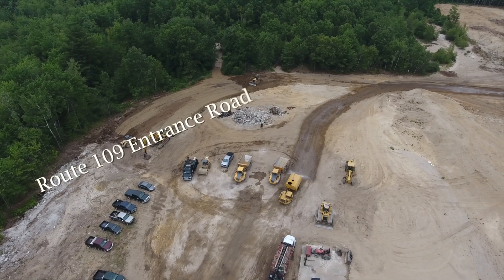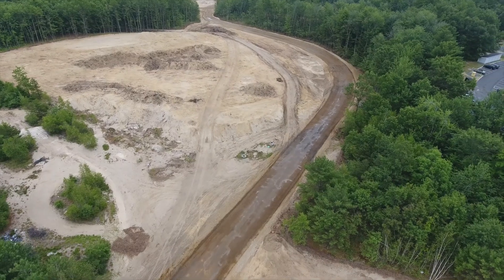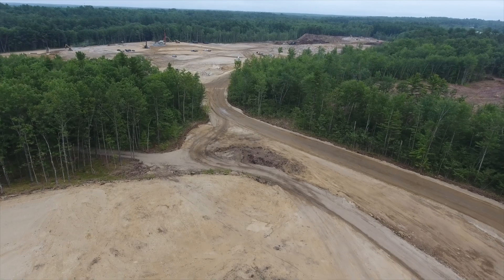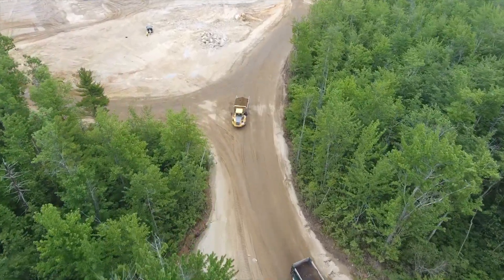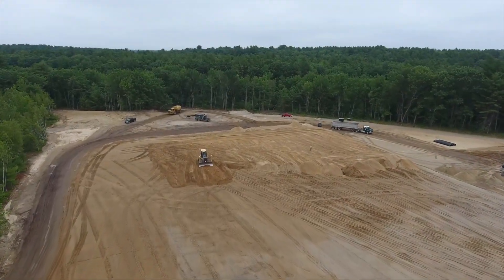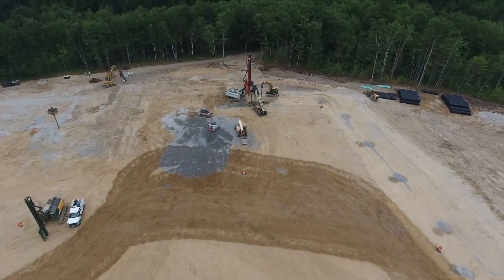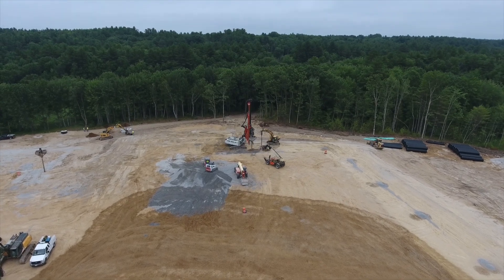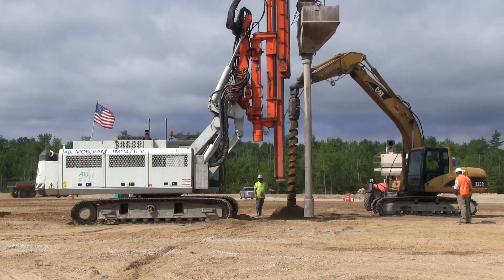SHS & SRTC Construction: Episode 3 Filmed 7/7/16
Filmed on Thursday, July 7th, at the entrance of the construction site behind VIP off of route 109, you can immediately see crew members working on leveling the fill along the tree line where the entrance road will be. To the right is a softball field. The next thing you will see is the new school baseball field. Two truck loads of fill pass through the trees to unload at the road entrance. On the far left of the site, fill is still being added and leveled out. At the center of the site you will see the crew members installing rammed aggregate piers. The piers are columns made of compacted stone to stabilize the soil and act as a structural base for the concrete foundations. Over 900 holes must be drilled and filled with stone.
As you watch, you can see them drill a hole then another machine fills a hopper with stone.
Flying back to the entrance we see a truck load of cement forms or molds, heading onto the site. These forms will be used to lay out the beginning of the utility basement. Which we will see in the next episode.